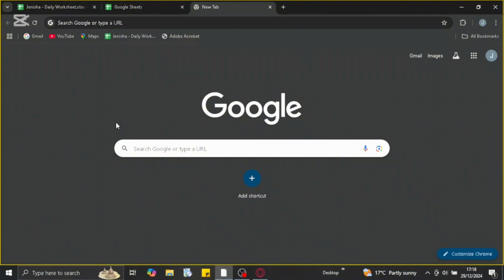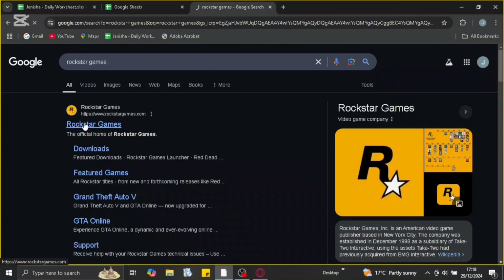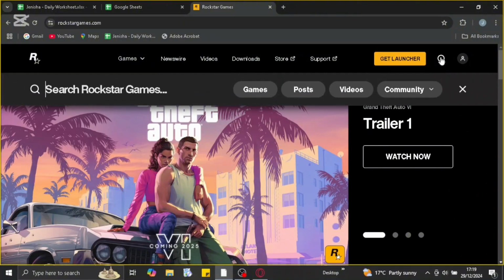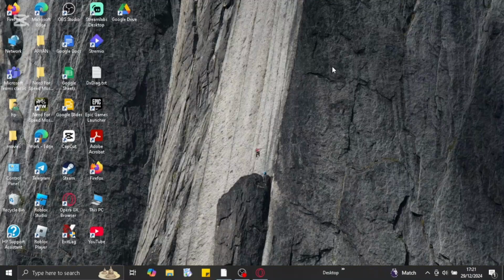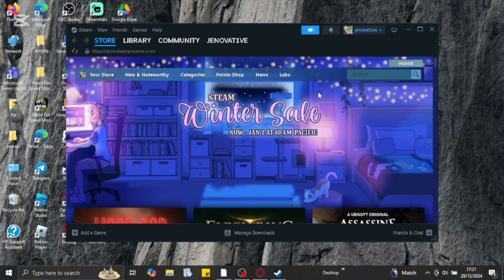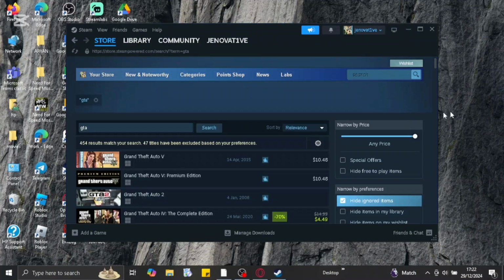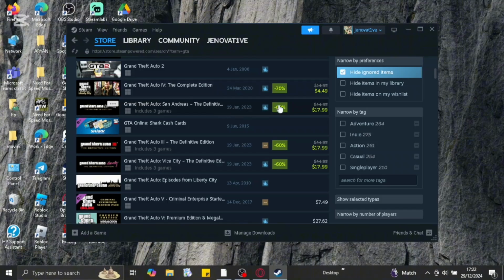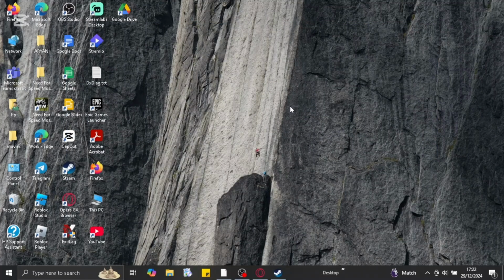How to Download GTA San Andreas on PC For Free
Looking to play GTA San Andreas on your PC without spending a dime? This video will guide you through legitimate methods to access the game, including free trials, promotional offers, or subscription services like Xbox Game Pass or Rockstar giveaways. Be cautious of pirated or unauthorized downloads to avoid legal and security risks. Whether you're asking, "How can I download GTA San Andreas for free on PC?" or need help finding official options, this tutorial has you covered. Watch now to start gaming safely and legally!

Timestamps:
00:00 How to Download GTA San Andreas on PC for Free
00:10 Legitimate Ways to Access GTA San Andreas for Free